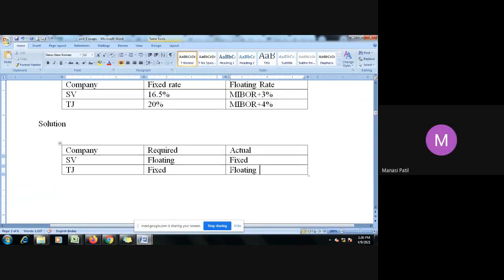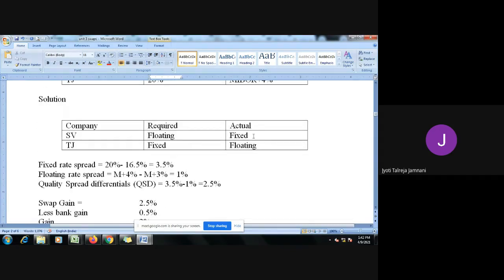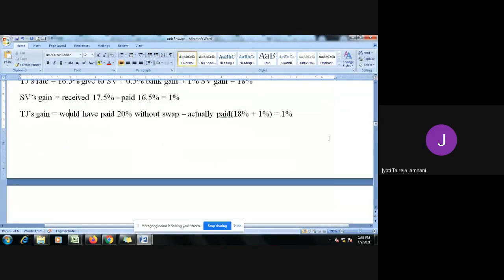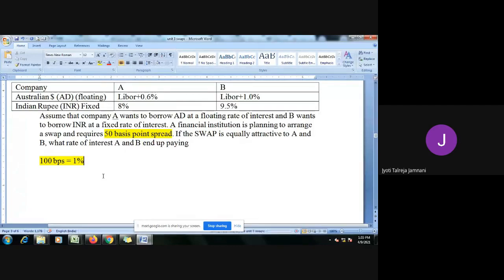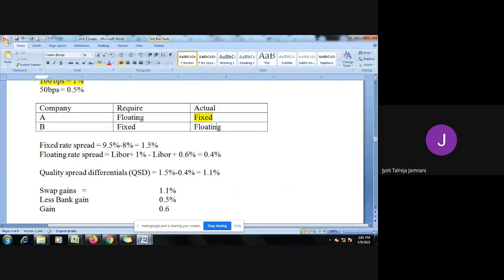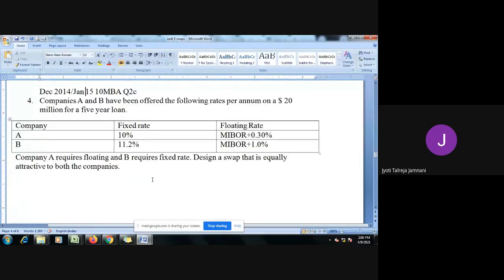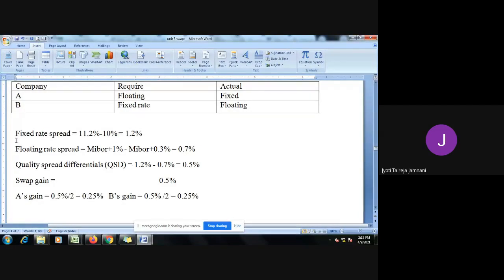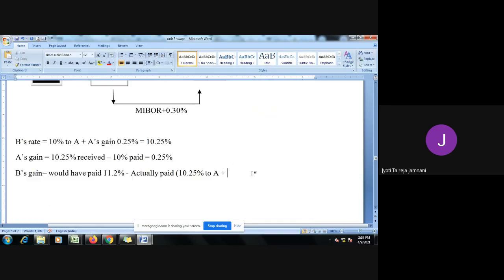Solved Examples of interest rate Swap